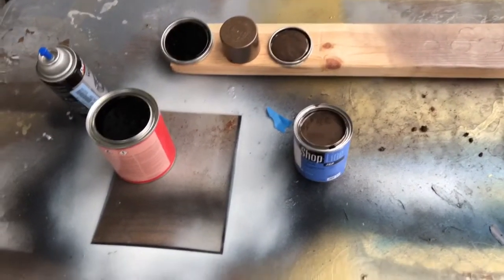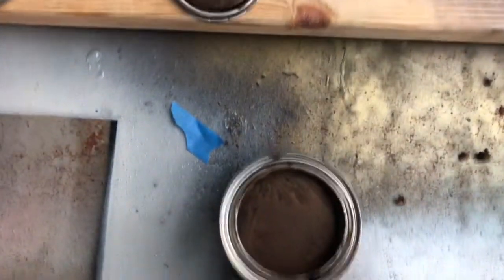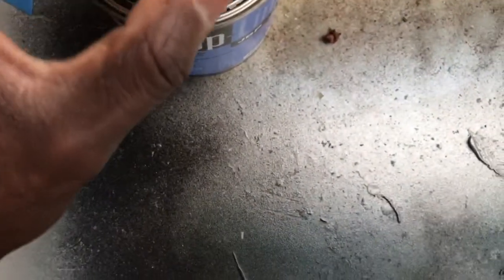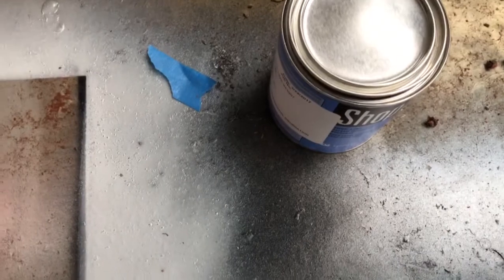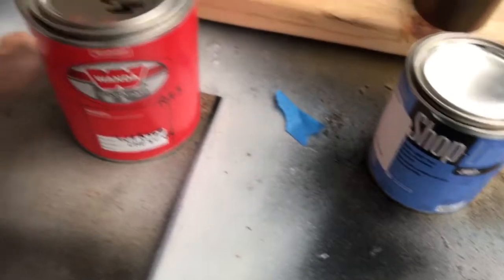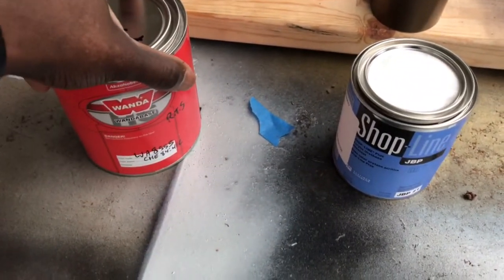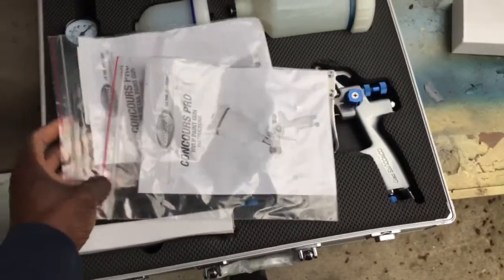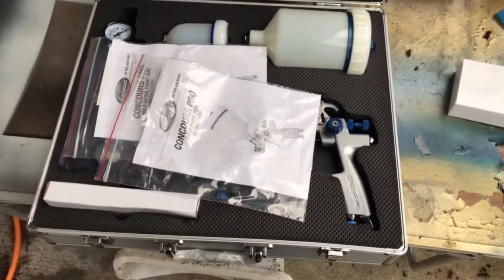Paint for the rims are in and Eastwood concours pro spray guns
Just got some new items in and gotta get on the ball on using it. Wanda black for the center wheels and shop line color matched Bronze for the lips. The